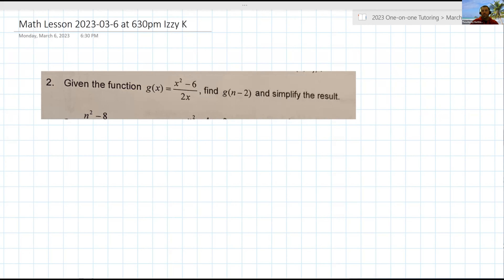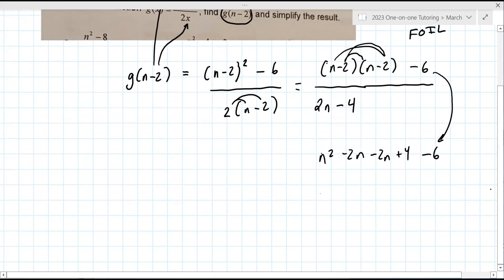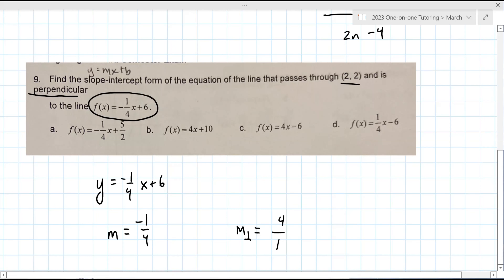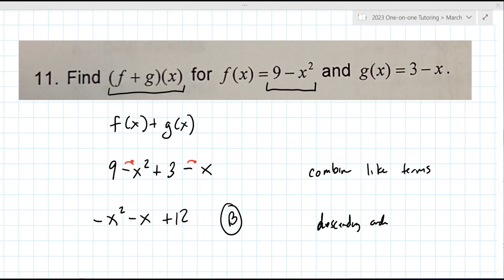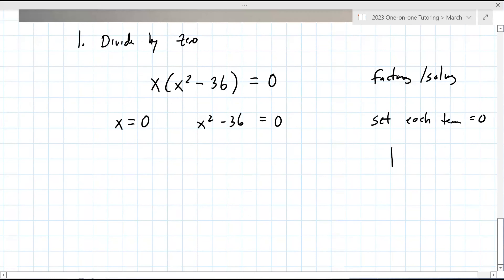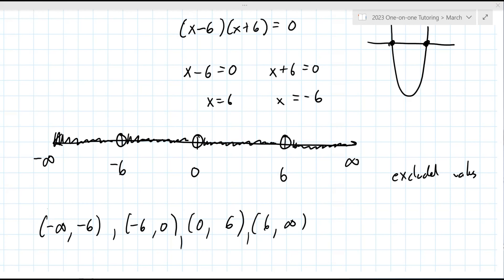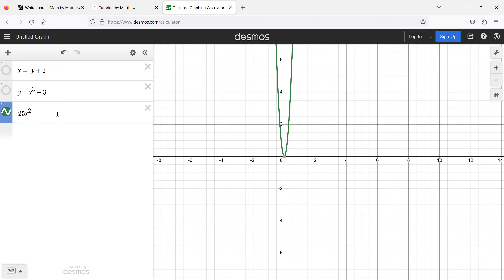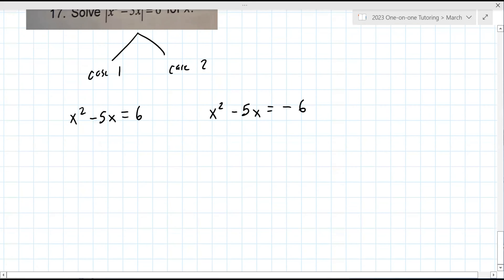High School Algebra 2 Lesson [2023-03-06 at 6:30pm MST Izzy K]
This lesson covered a review of topics in Algebra 2.